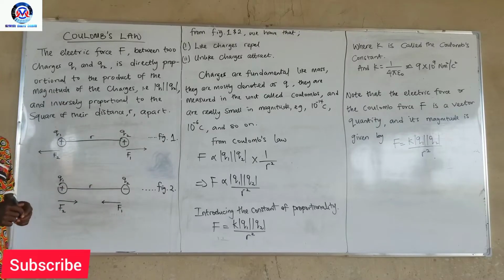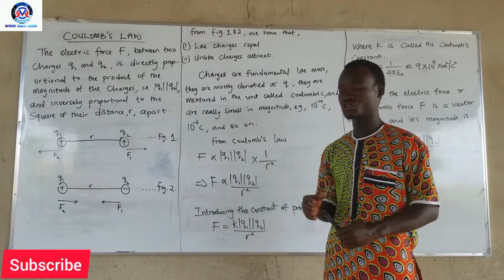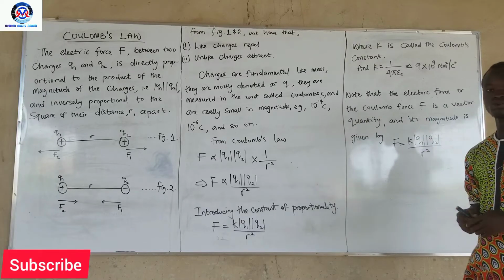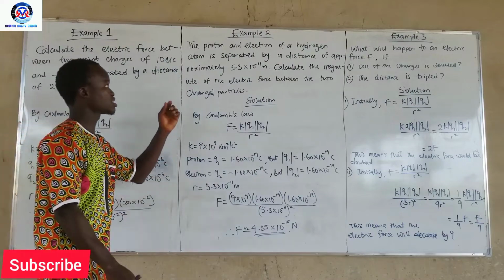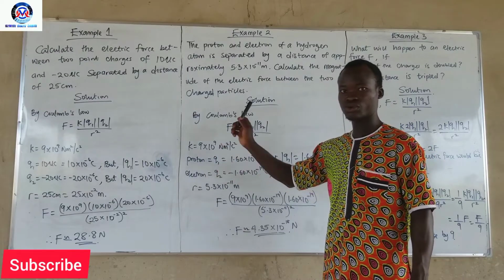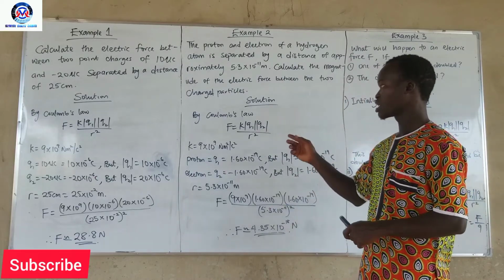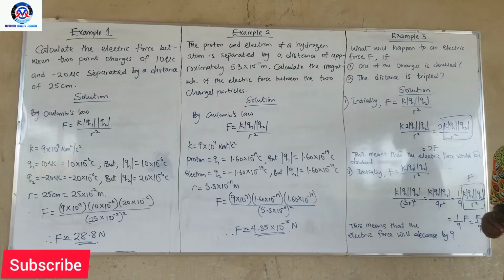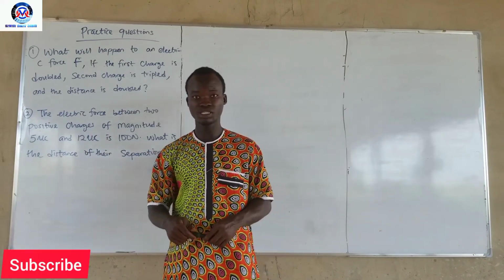Coulomb's Law (Physics(Electrostatics))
This video explains the concept of coulomb's law.